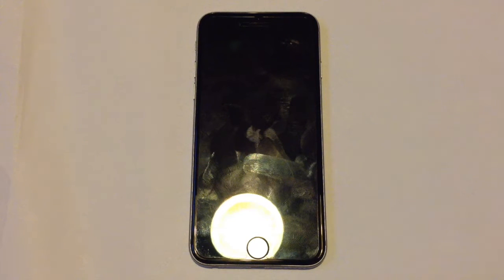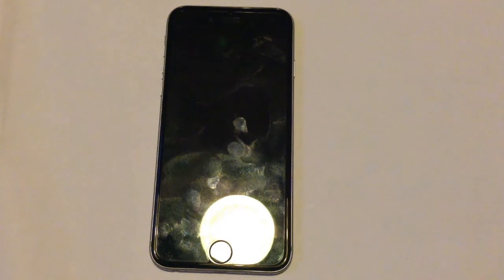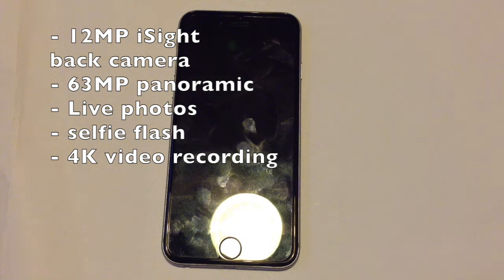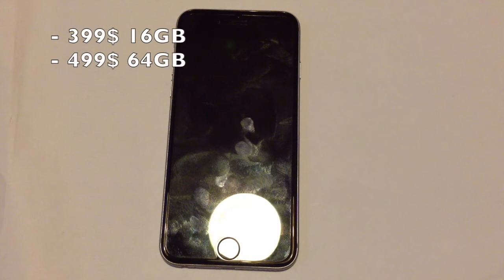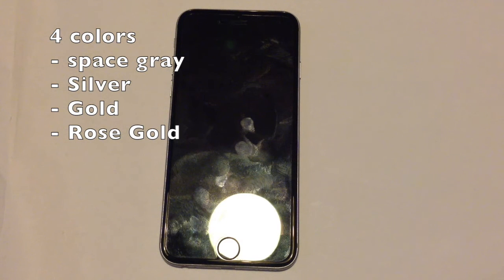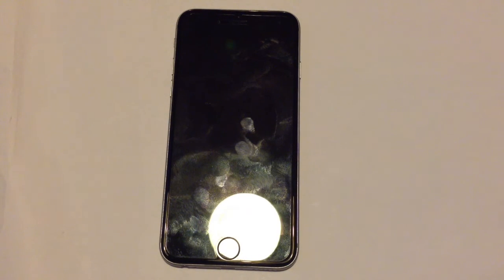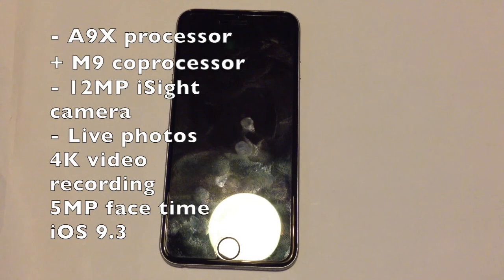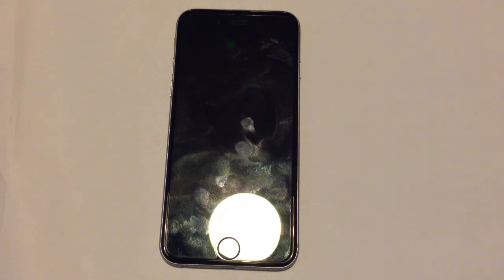iPhone SE, new iPad Pro and iOS 9.3 features - everything you need to know